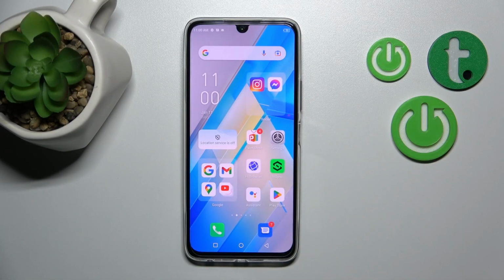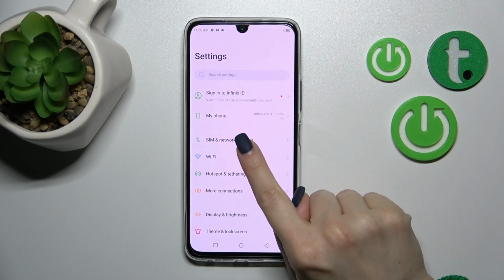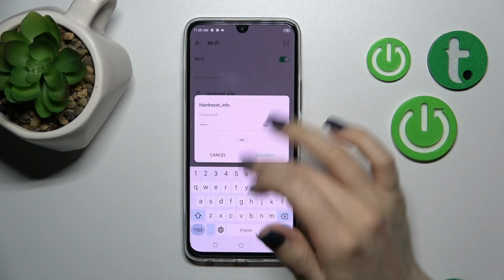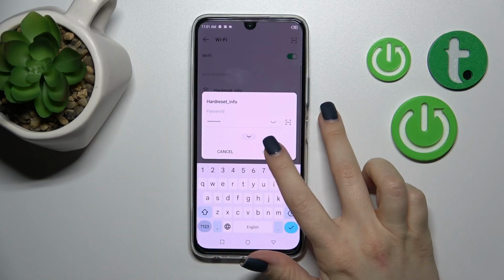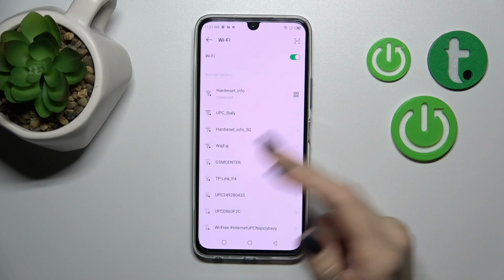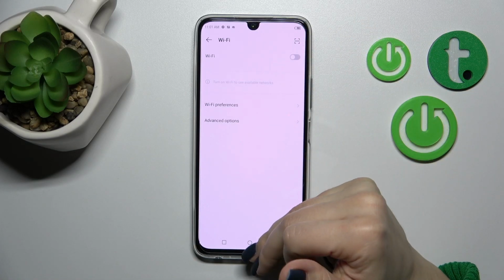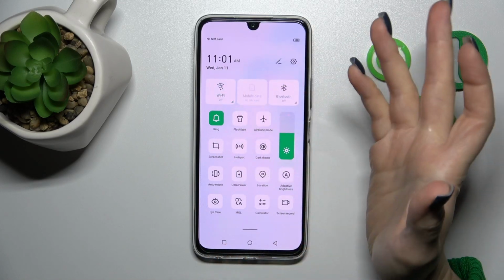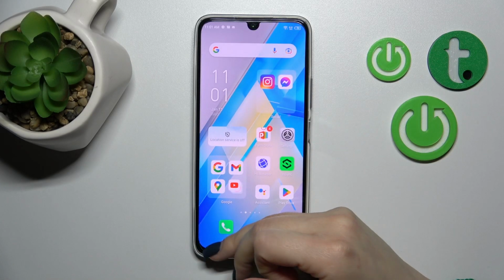Infinix Note 12 Pro - How to Create Home Screen Folder | Rearrange & Manage Home Screen Settings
We're glad that you are here! In this tutorial, we’d like to show you how easily you can find one quick method, which will allow you to create folders on your Infinix Note Display.

How to create folder in Infinix Note 12 Pro?
How to manage folders on home screen in Infinix Note 12 Pro?
How to make home screen folder in Infinix Note 12 Pro?